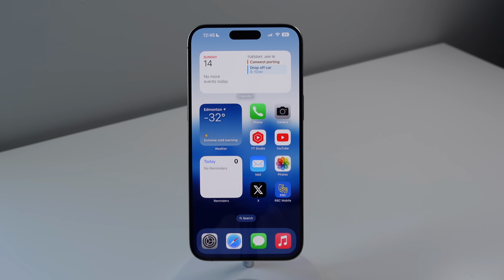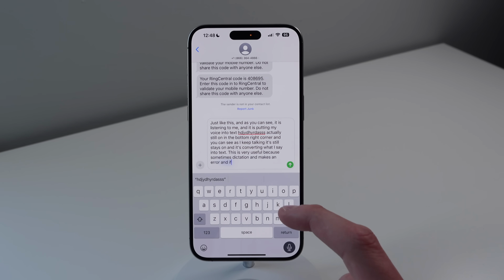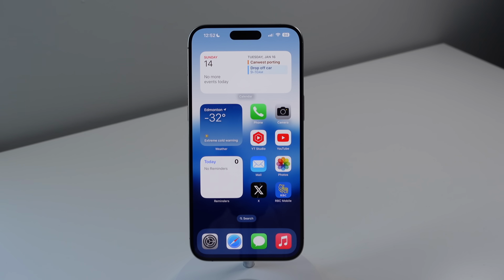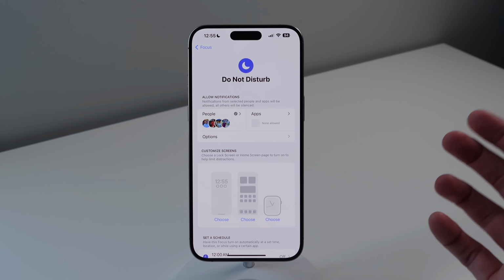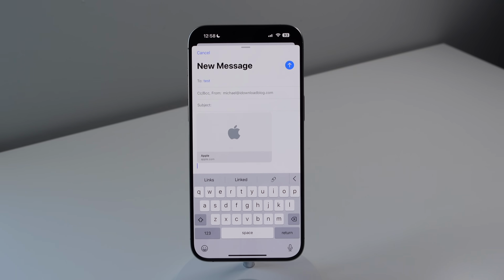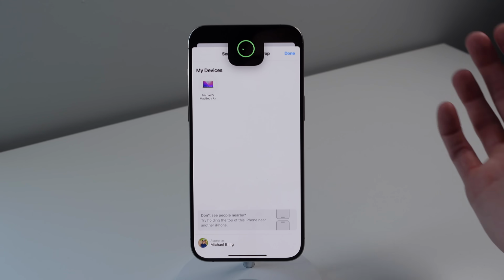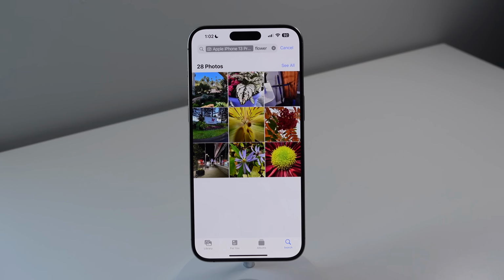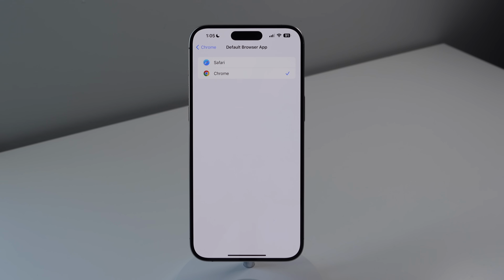15 Surprisingly Useful iPhone Tips & Tricks!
Some very useful iPhone tips and tricks!